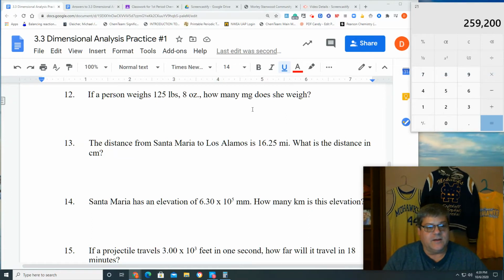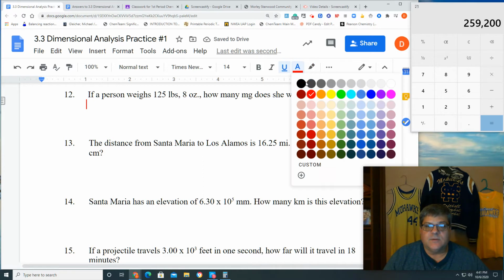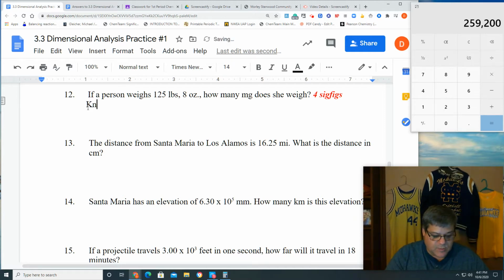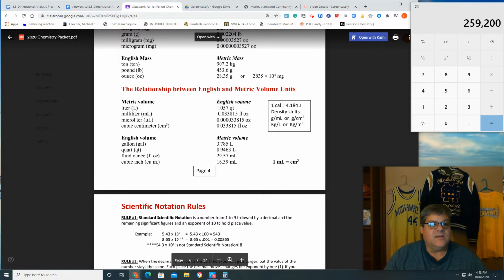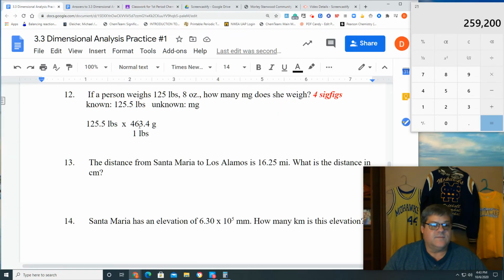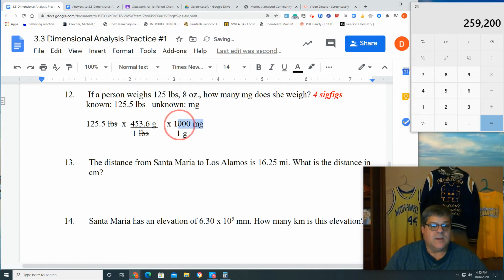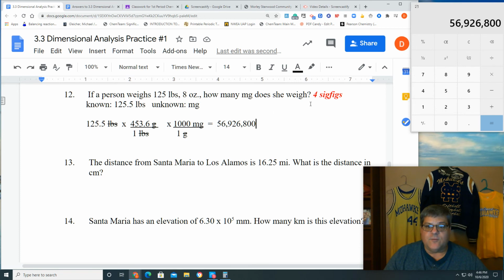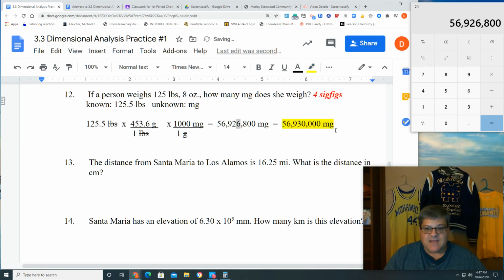3.3 DA Practice #1 Problem # 12